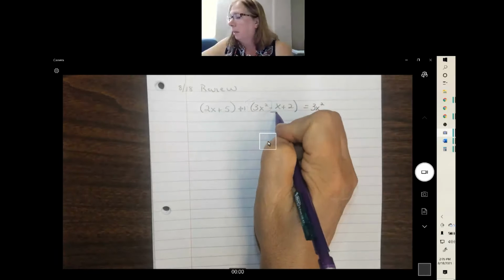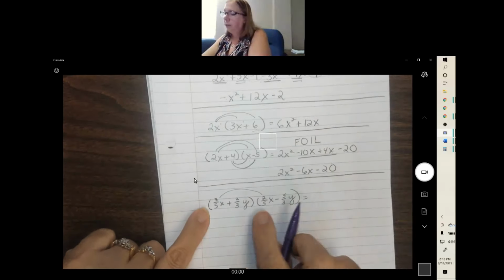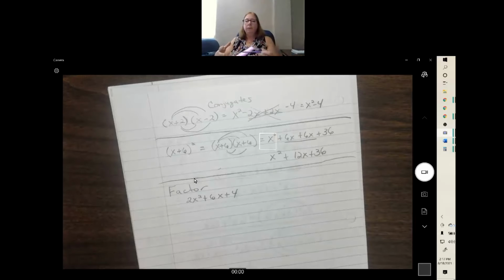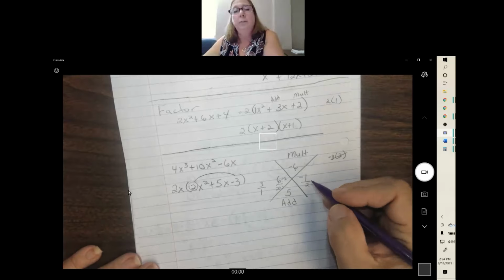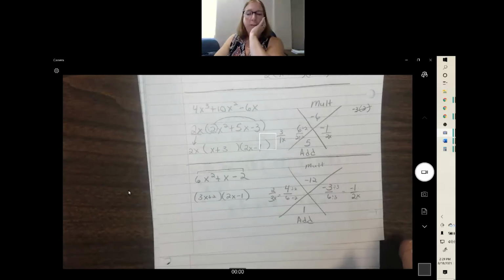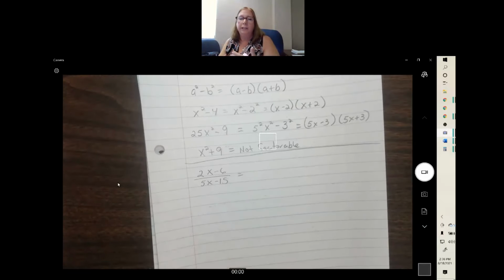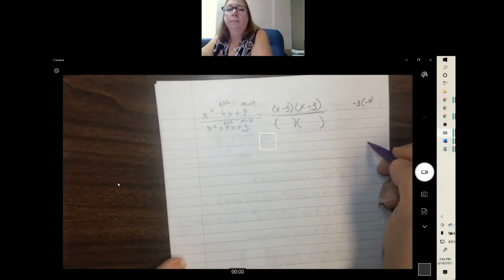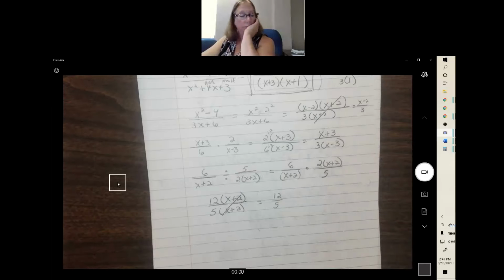MAT 1035 Class Recording 116 Wednesday 08 /18 at 2pm